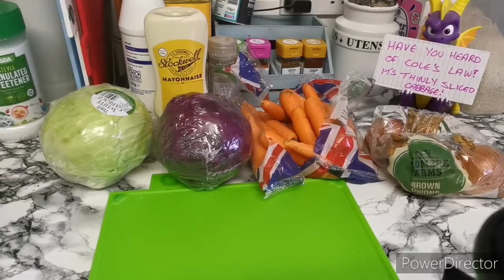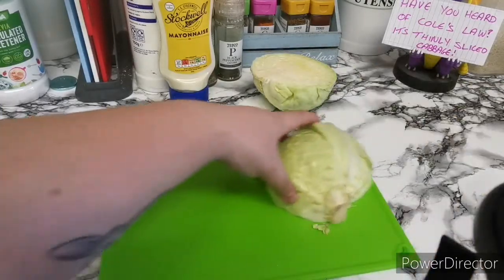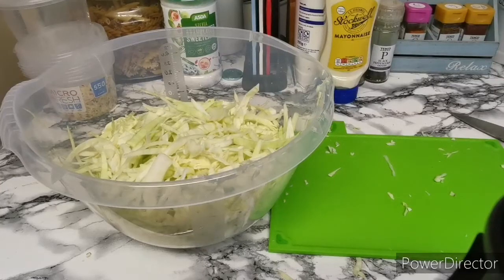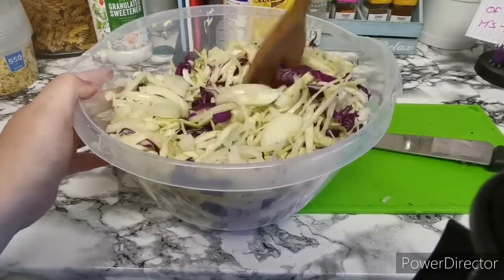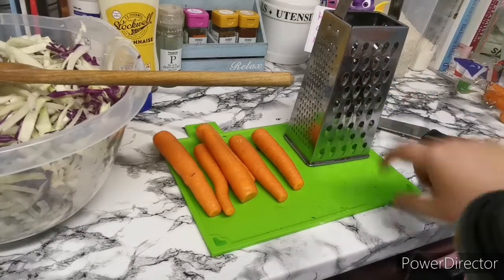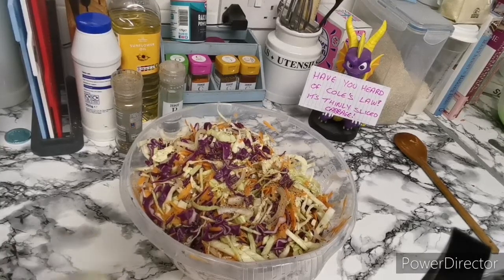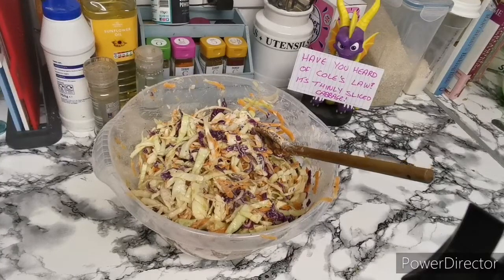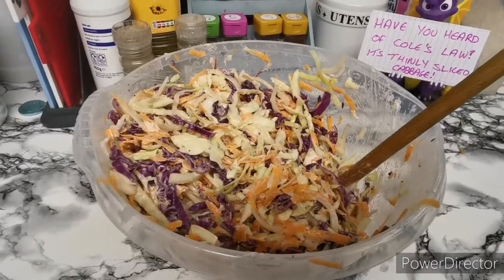Chunky Coleslaw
Cook along/ video recipe of me making coleslaw. It's the first time I've done it and it's fairly easy so watch as I throw it together!